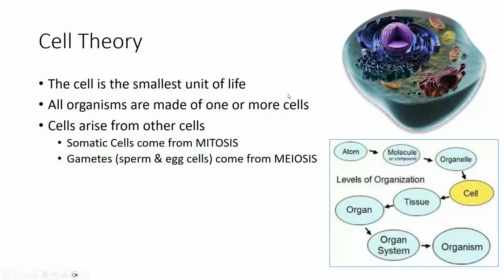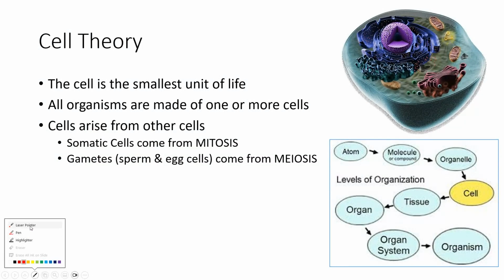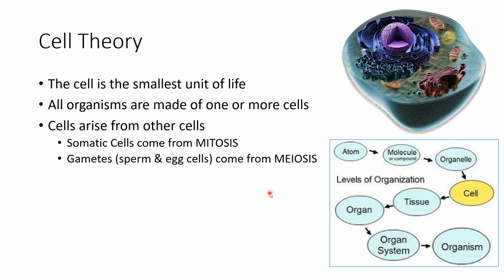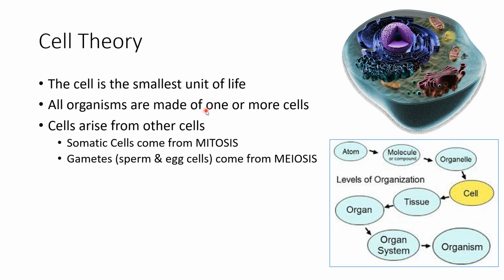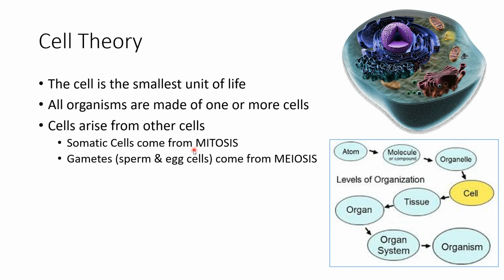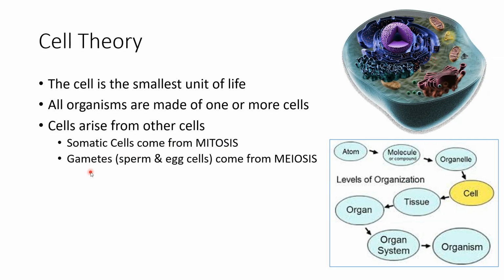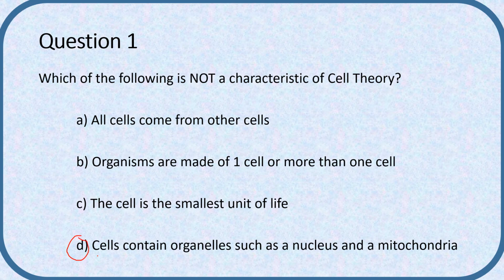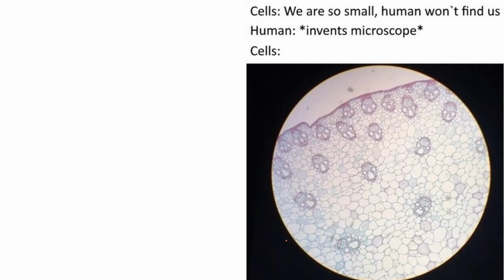Ch 3 Obj 1 Cell Theory